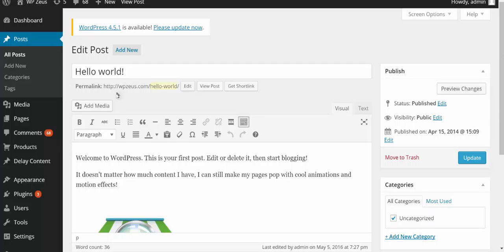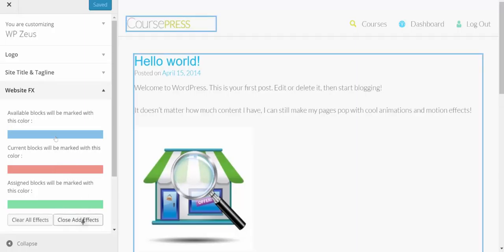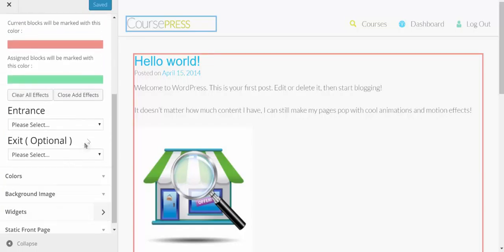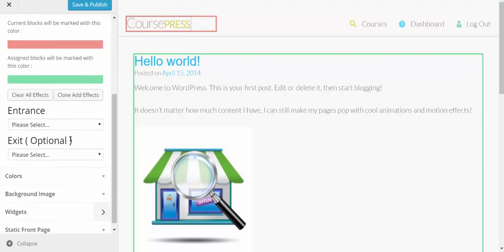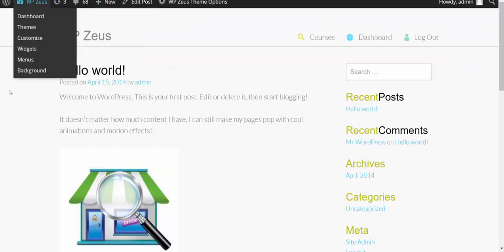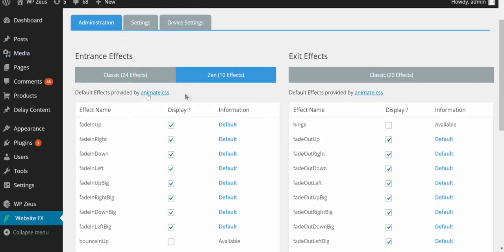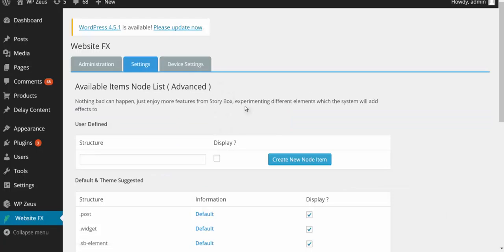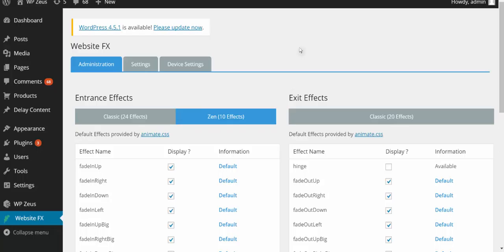How To Use Website FX